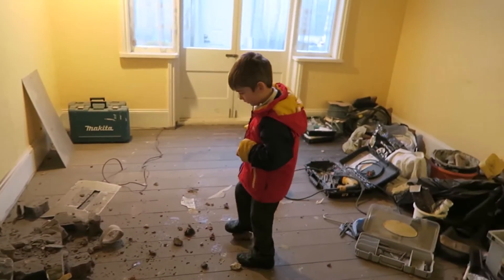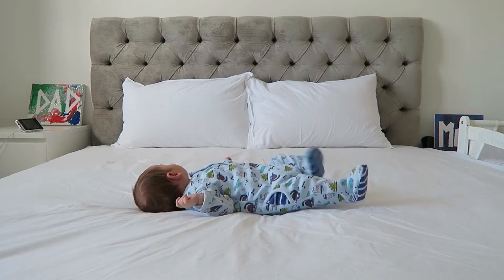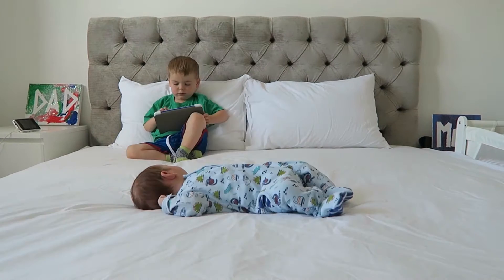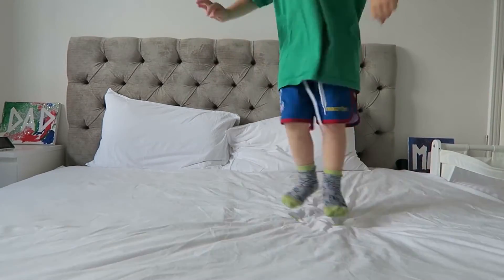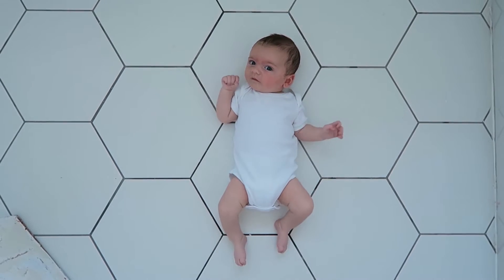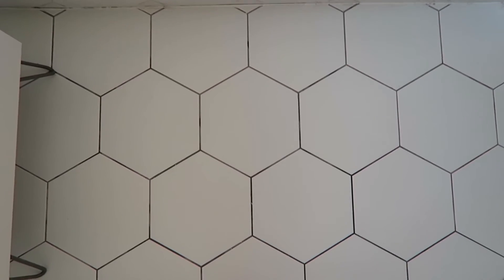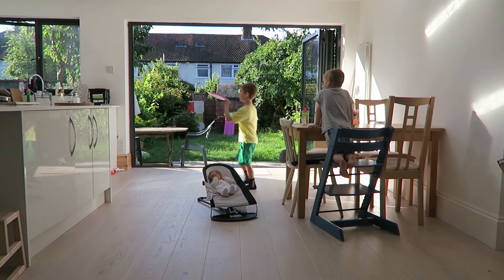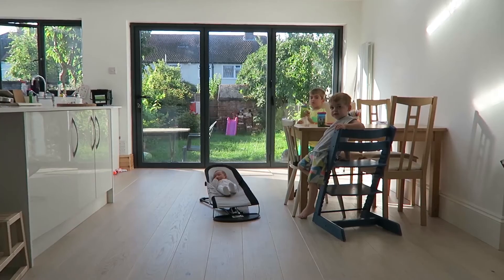New Home Best Bits / Chloe - Sorry about the mess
Chloe from Sorry about the Mess shows us around her favourite parts of her new home.